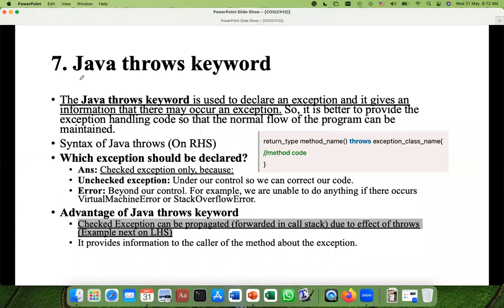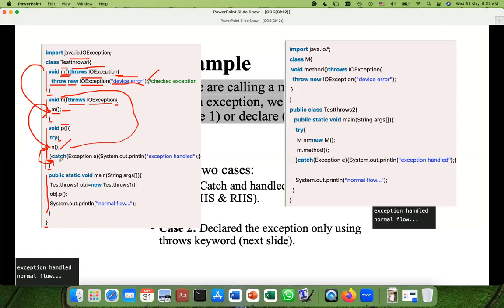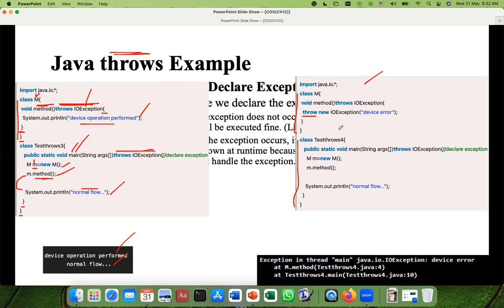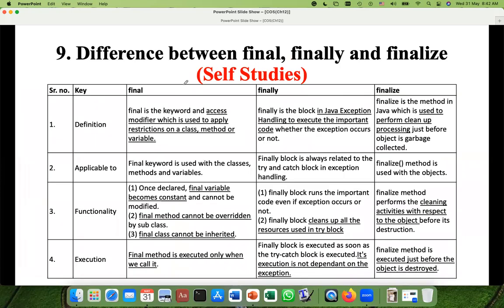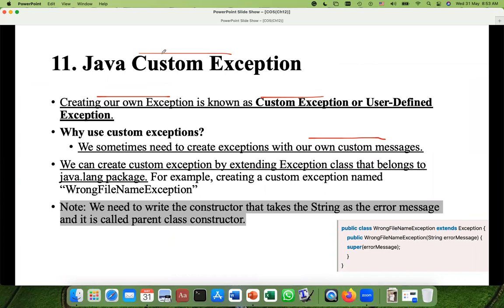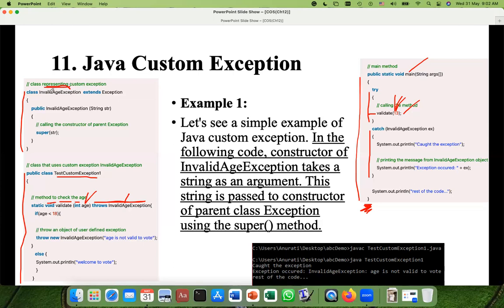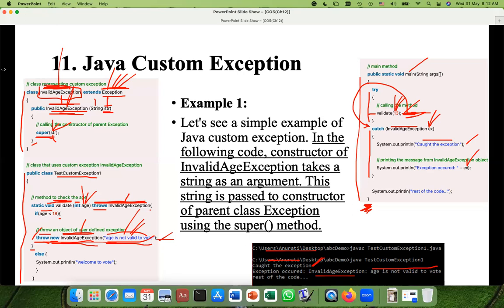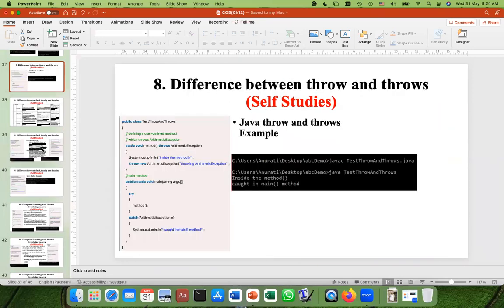Exception Handling V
This lecture describe the Java Throws and Java Custom Exception in detail with examples.